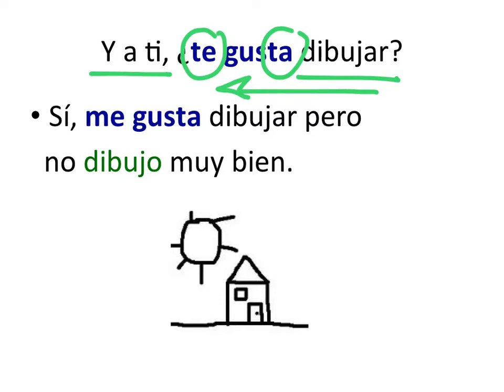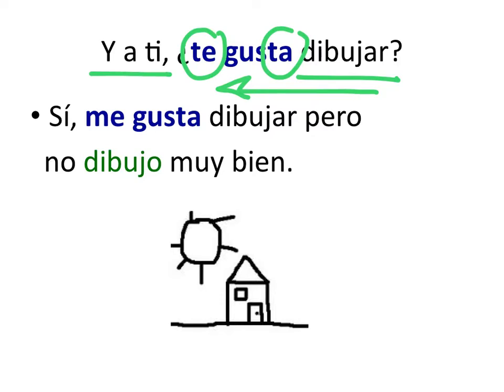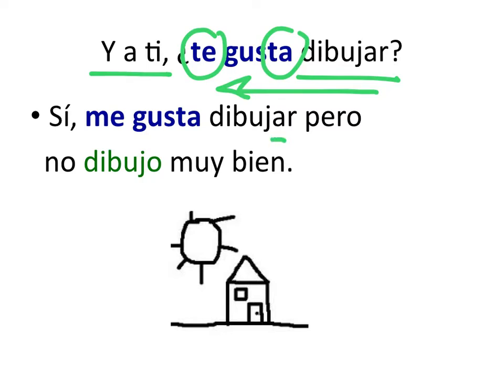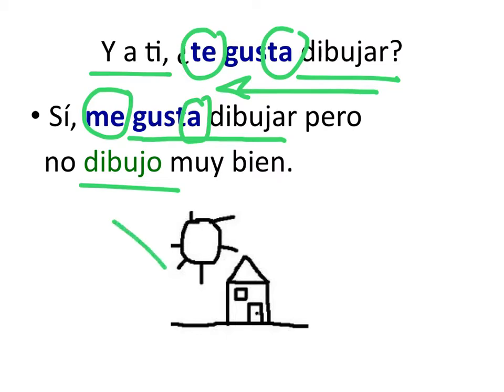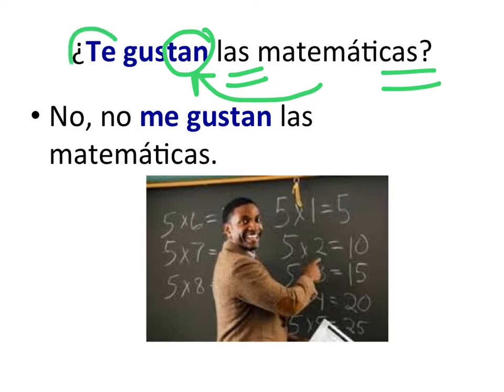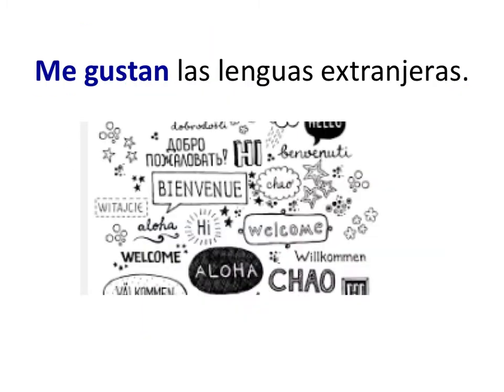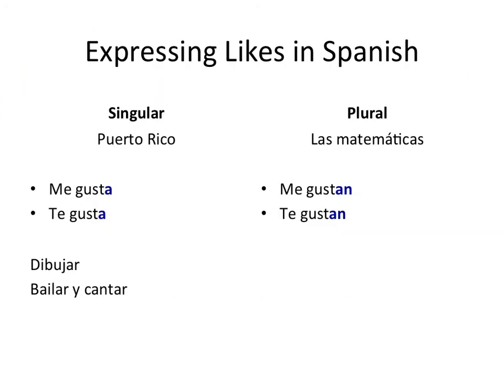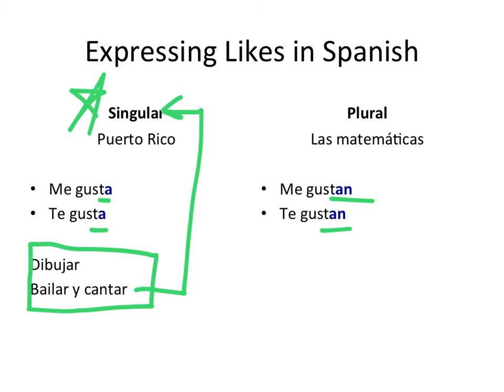Lec.2 Me gusta